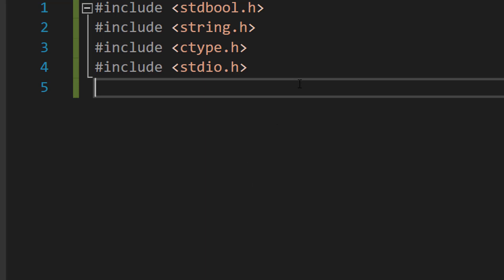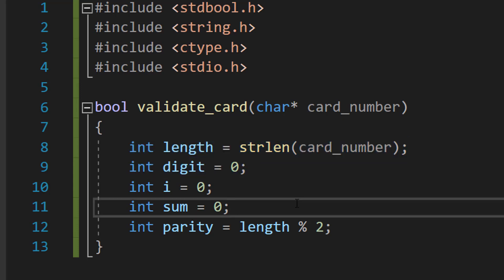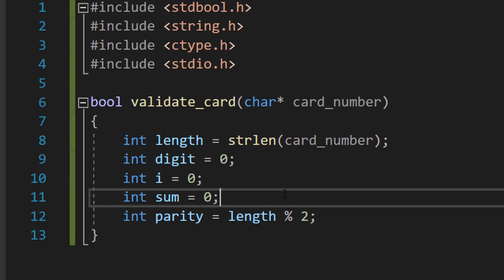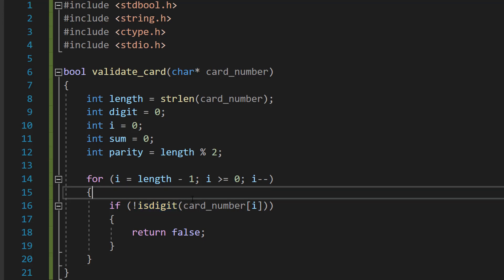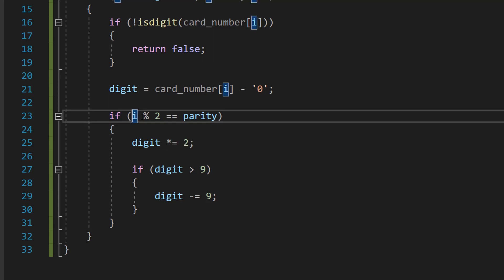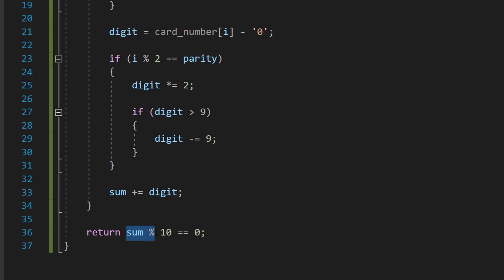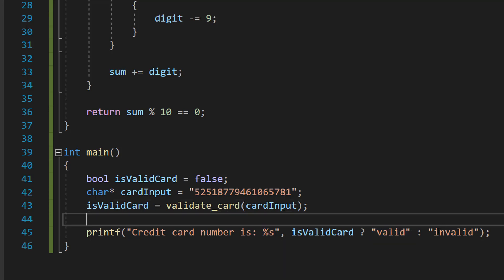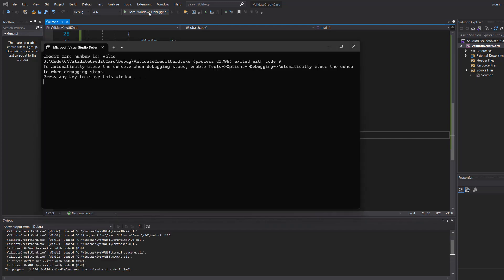How to Validate a Credit Card Number in C (Luhn Algorithm)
Greetings, today I shall be showing you how to use the Luhn algorithm to validate a credit card number or debit card, using C.

The Luhn algorithm is a simple checksum formula used to validate the integrity of identification numbers such as credit card numbers.
The Luhn algorithm works by performing the following steps:
Double every other digit in the number, starting with the second-to-last digit and moving left.

If a doubled number is greater than 9, you mod the number by 10 and add 1 onto the remainder.

We then add up all the digits.

We then mod the total by 10. If the sum is a multiple of 10, we return true as it is a valid credit card, if not then false as the credit card is invalid.

This C tutorial should help answer the following questions:

How to Validate a Credit Card Number C
How to Validate a Credit Card Number in C
How to Validate a Credit Card Number with C
How to Validate a Credit Card Number using C
Luhn Algorithm C
How to do Luhn Algorithm C
How to do Luhn Algorithm in C
How to do Luhn Algorithm with C
How to do Luhn Algorithm using C
How to validate a credit card using Luhn Algorithm C
How to validate a credit card using Luhn Algorithm in C
How to validate a credit card using Luhn Algorithm with C
How to validate a credit card using Luhn Algorithm using C
How to validate a credit card number using Luhn Algorithm C
How to validate a credit card number using Luhn Algorithm in C
How to validate a credit card number using Luhn Algorithm with C
How to validate a credit card number using Luhn Algorithm using C
How to validate a credit card number using Luhn C
How to validate a credit card number using Luhn in C
How to validate a credit card number using Luhn with C
How to validate a credit card number using Luhn using C
How to validate a credit card using Luhn C
How to validate a credit card using Luhn in C
How to validate a credit card using Luhn with C
How to validate a credit card using Luhn using C